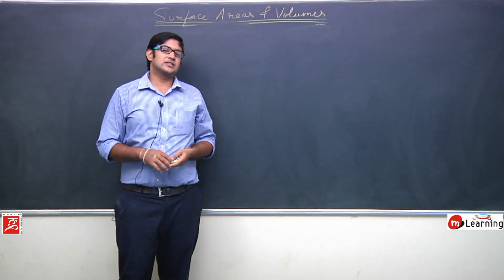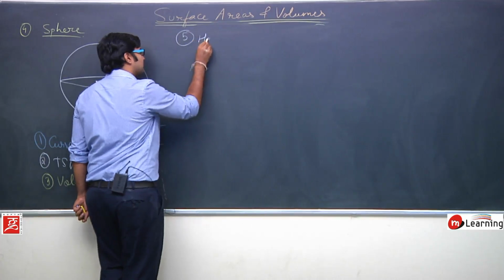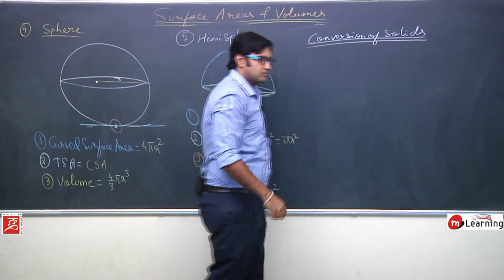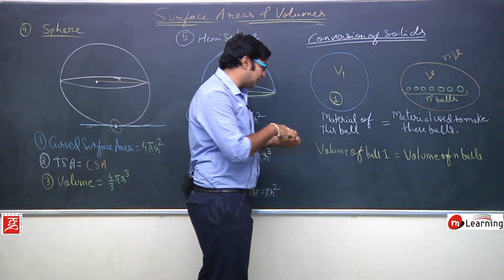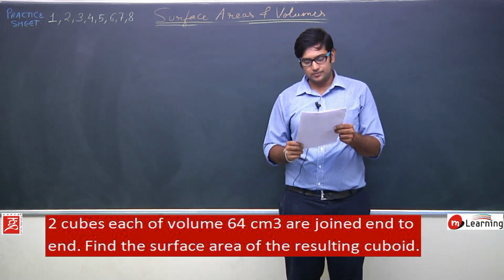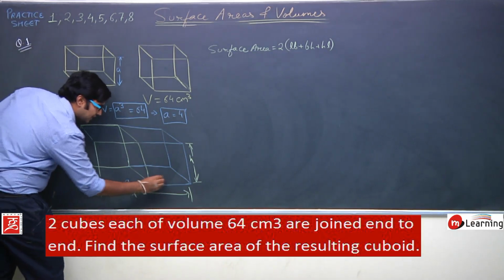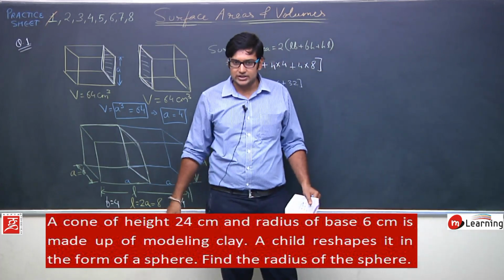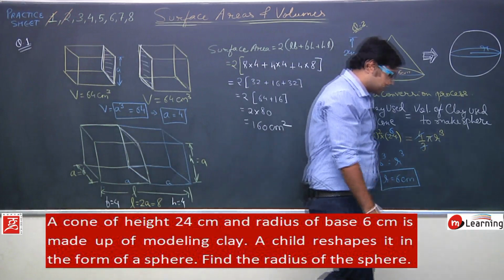Surface Areas and Volumes: Curved & Total Surface Area of Sphere - STD X - 02/22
📞 For Academic Support or Queries: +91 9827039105